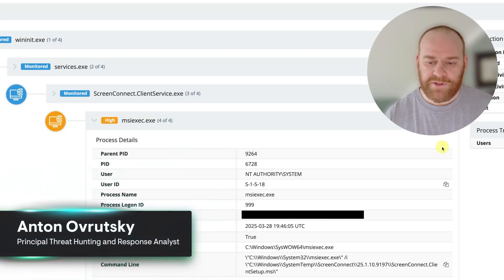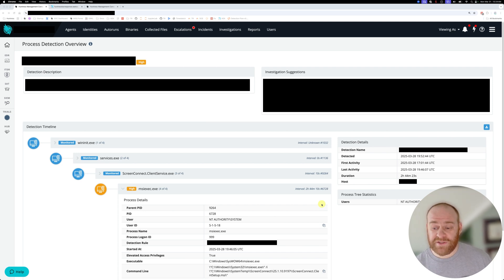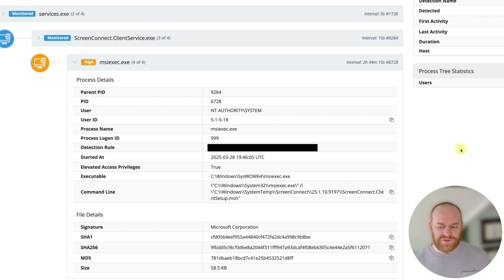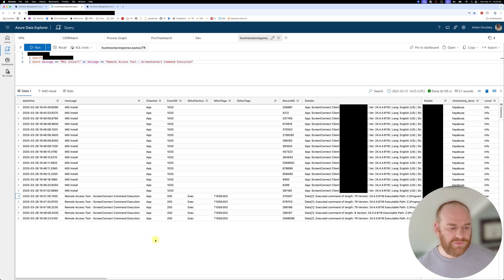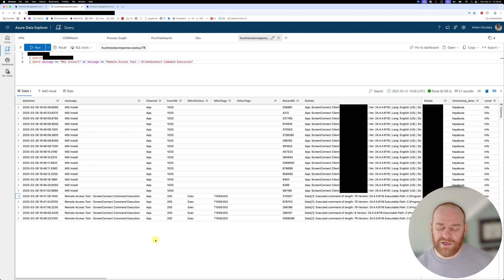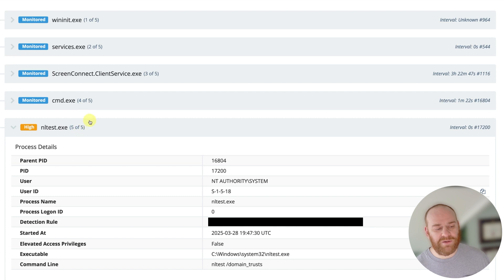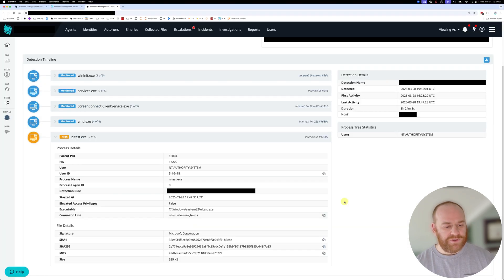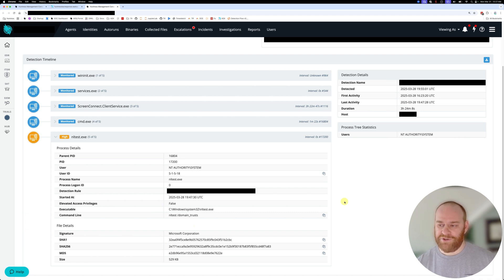SOC Incident Walkthrough: How a Compromised ScreenConnect Was Used to Deploy More Malware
Anton from the Huntress SOC Tactical Response Team walks through a wild, real-world case where a threat actor compromised a ScreenConnect instance, then used it to install a malicious ScreenConnect of their own.

It's like RMM Inception, and it's as dangerous as it sounds.

In this video, you’ll learn:
- How the threat actor used legit tools in an unexpected way
- How MSIExec was used to install additional remote access
- What forensic and process telemetry revealed
- The timeline of initial compromise to malicious deployment
- How Huntress contained the attack fast and supported the partner